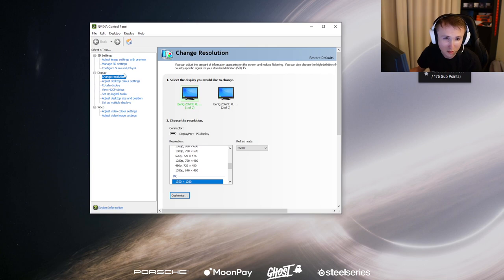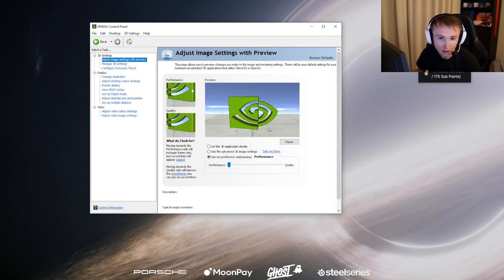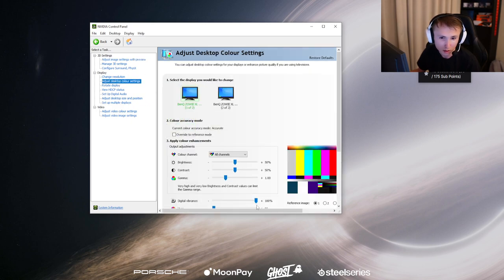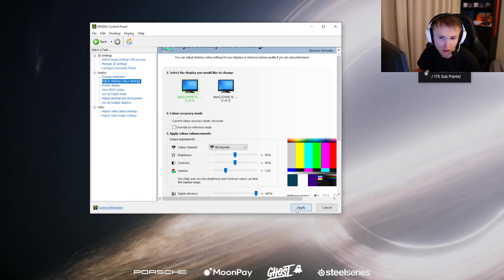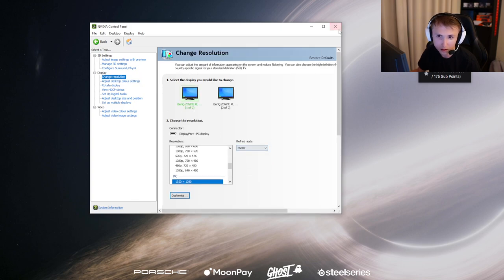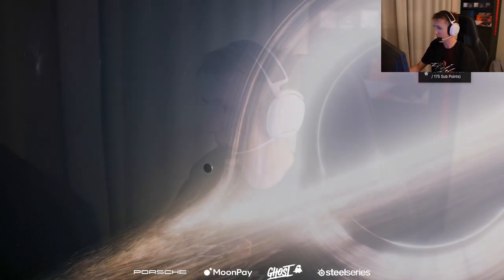ROPZ NVIDIA SETTINGS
In this channel you will see daily video uploads!

In this video you will see:ropz goes to NAVI .